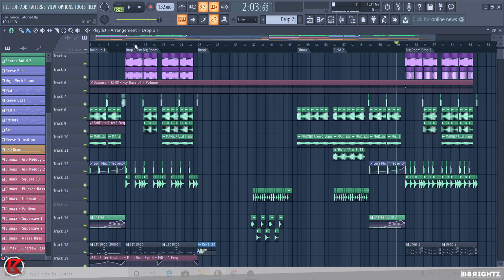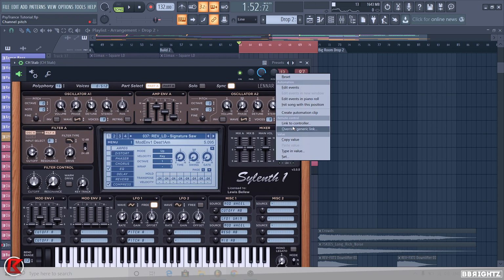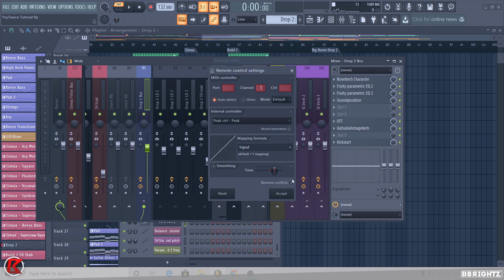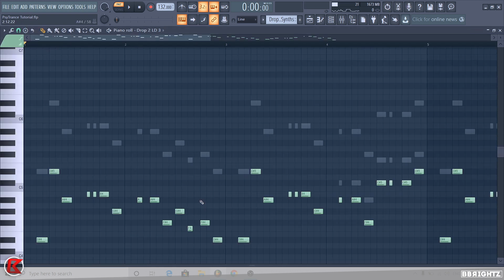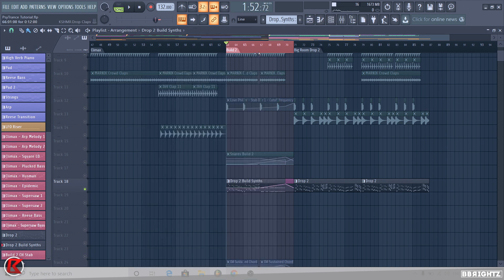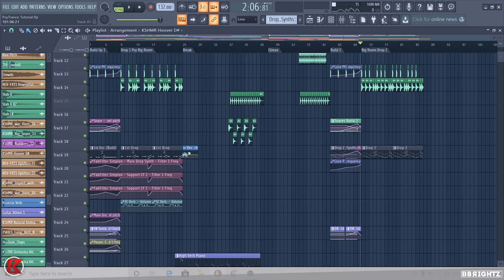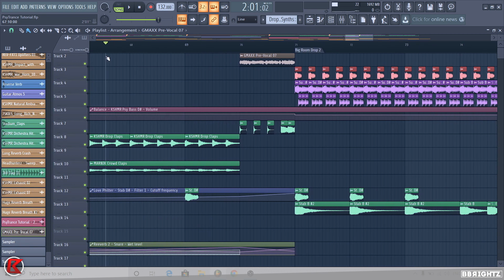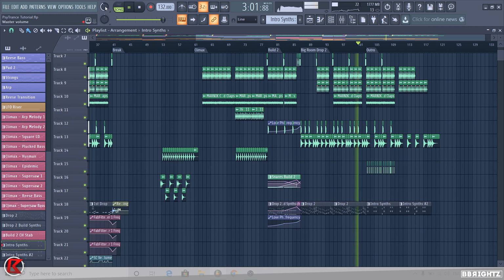How To Make Big Room PsyTrance | FL Studio 20 | 2019 [Final] (Finishing Touches)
(RubyGraphics)